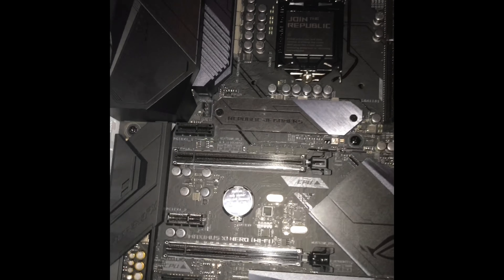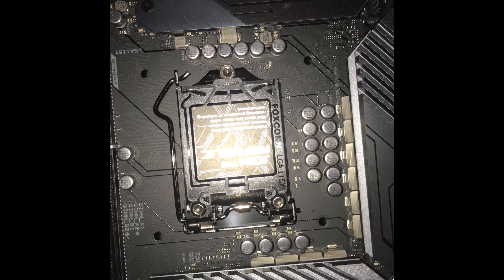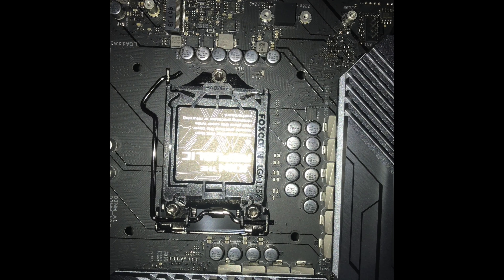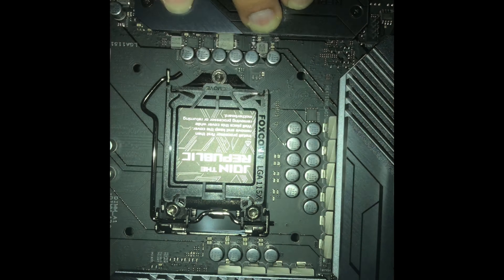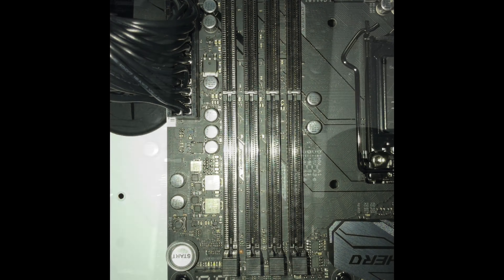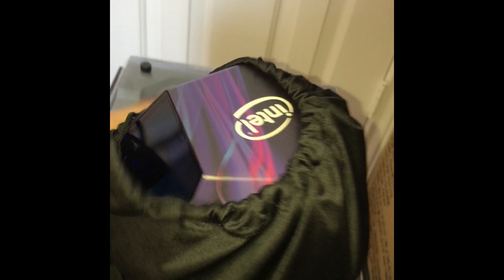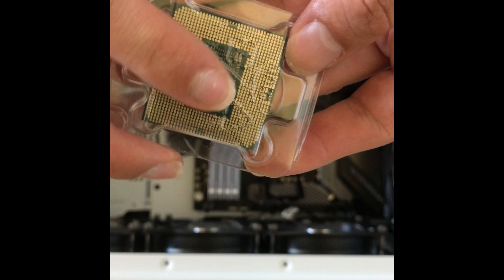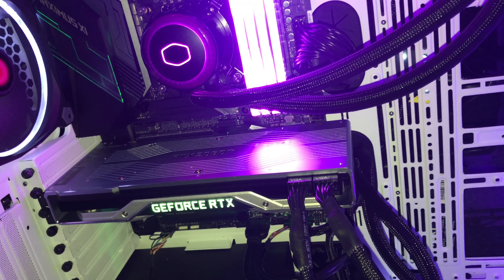I9 9900k 4,000 Dollar Soon To Be 5 PC Build Part 2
Part 1 had to be cut due to 15min limit. Part 1 soon to be uploaded.
-Sorry had to cut some video from the video due to 15min time limit.